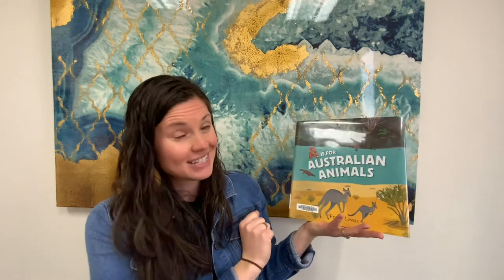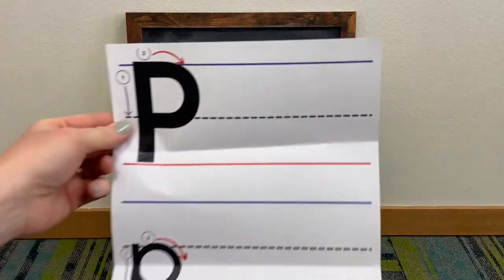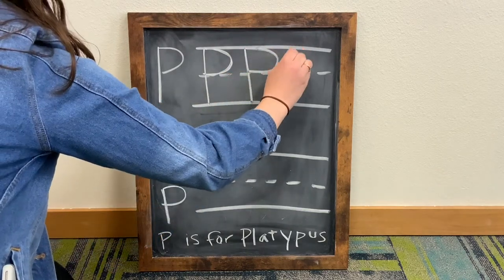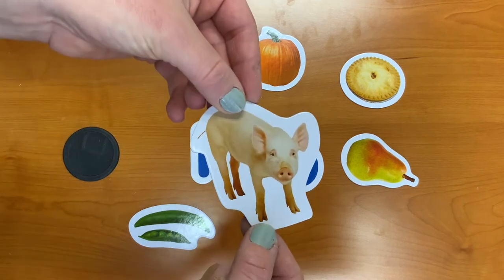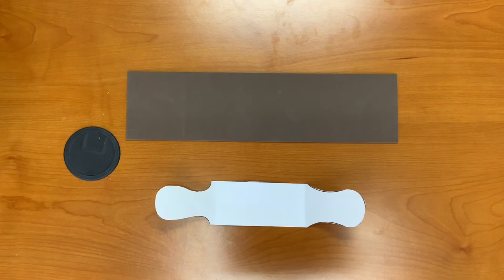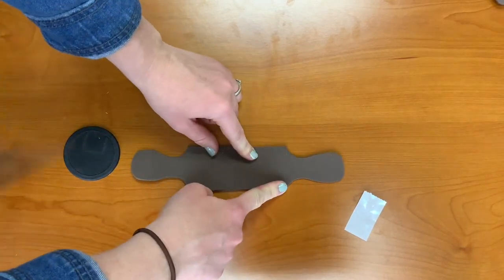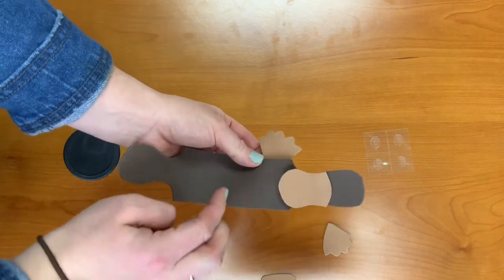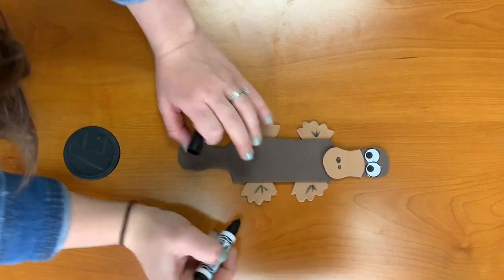P is for Platypus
Follow along this week as we learn all about the letter "P" and create a platypus bookmark!